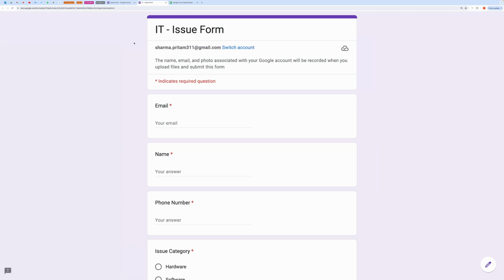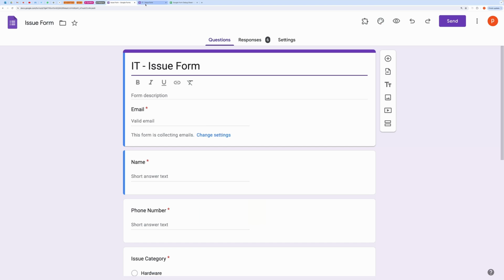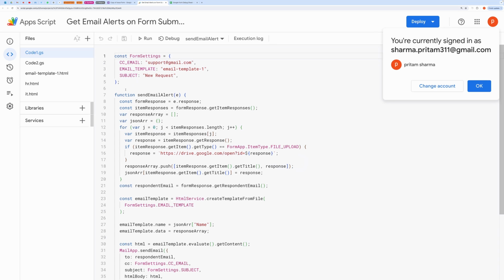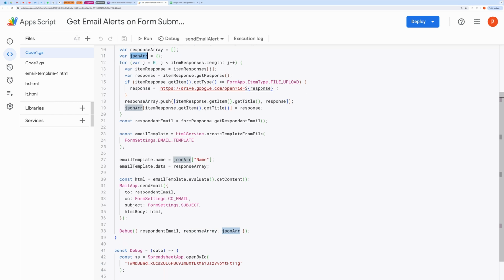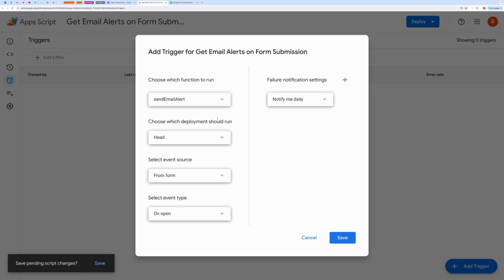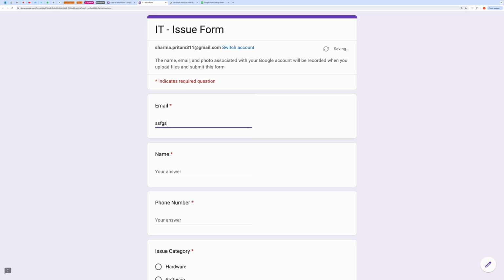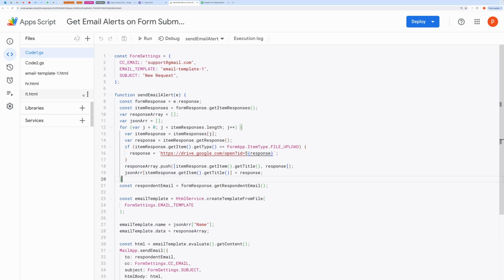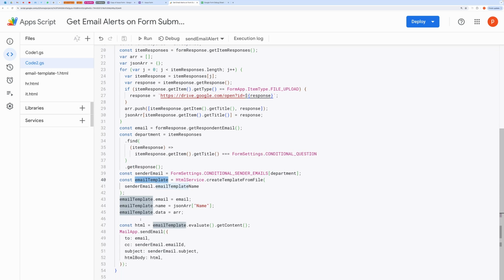Incident Management / Issue tracker using Google form, apps script ( Send automated emails to team)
In this video, I will show you how to send email notifications to yourself or your support team when a Google Form is submitted. We will use an 'Issue form' for IT-related issues as an example. This tutorial covers form setup, script editing, and trigger configuration to send notifications to specified email addresses. You'll also see how to customize email templates and handle file uploads.

How to set up the Google Form
How to edit the script for email notifications
How to configure triggers for form submissions
How to customize email templates based on form responses